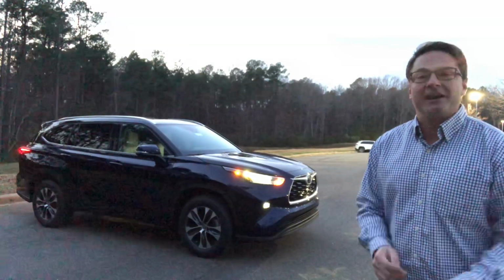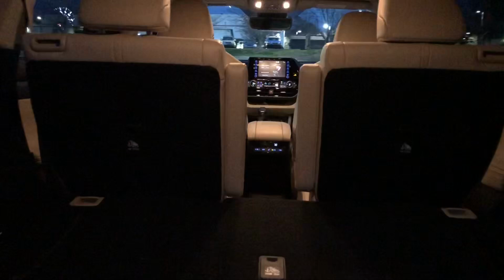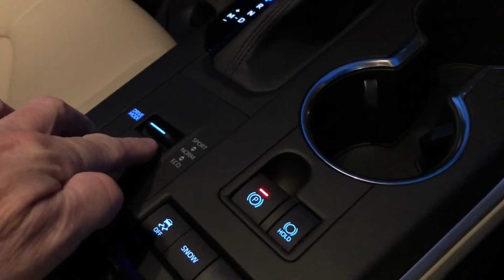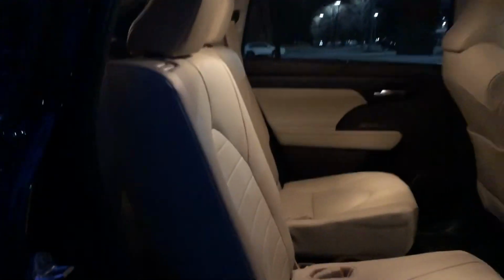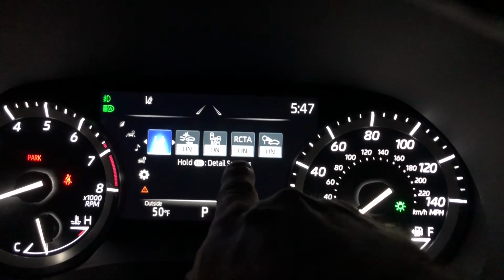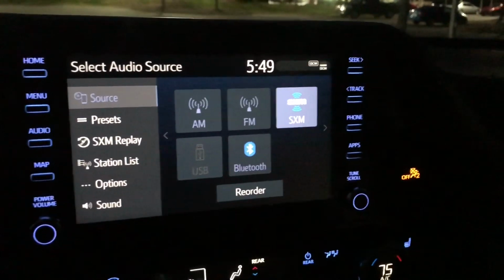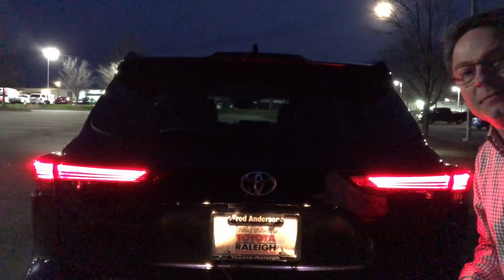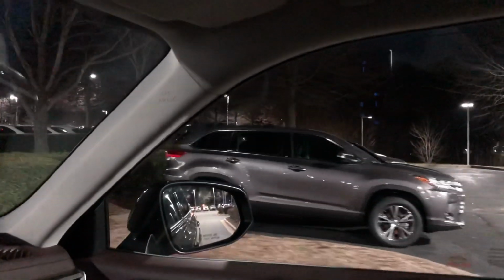2020 Highlander at Night - All Interior and Exterior Features Plus a Drive!